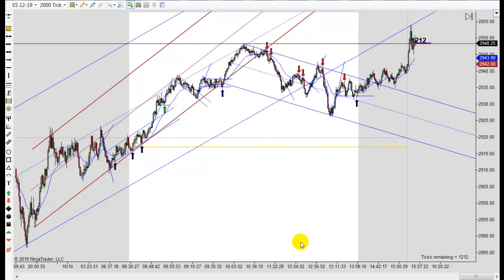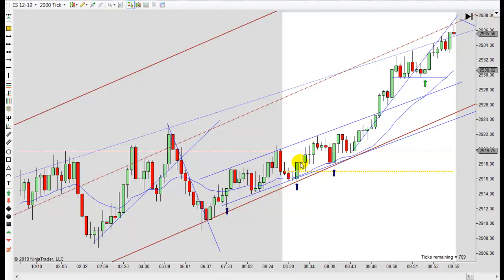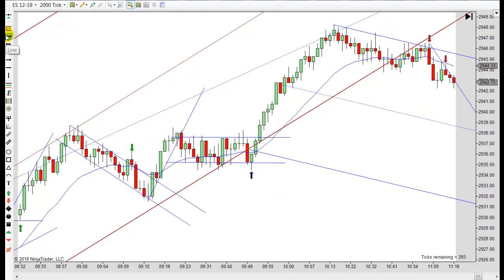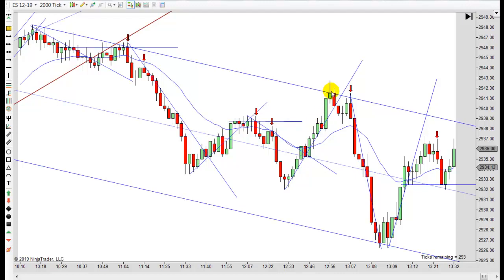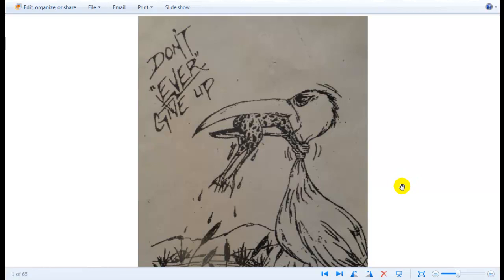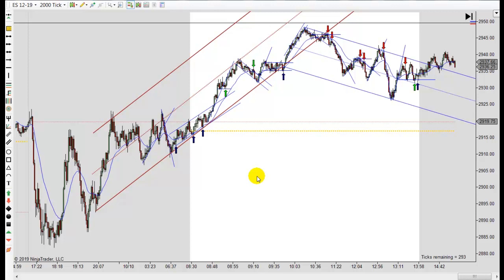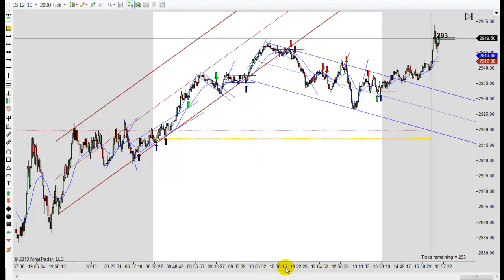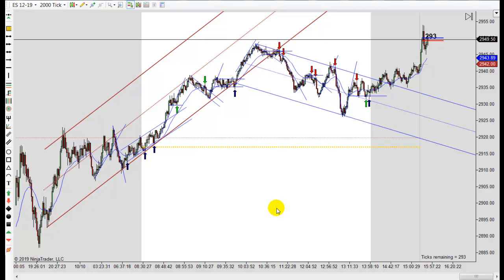Learn How To Day Trade With Price Action 10-10-2019